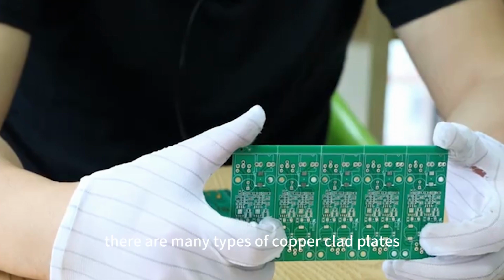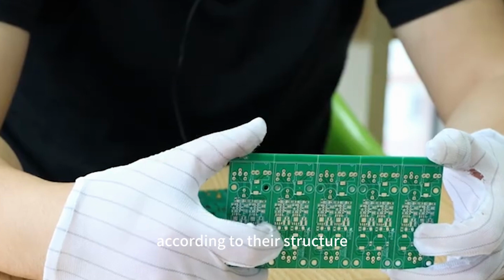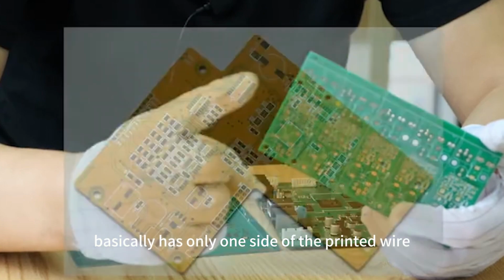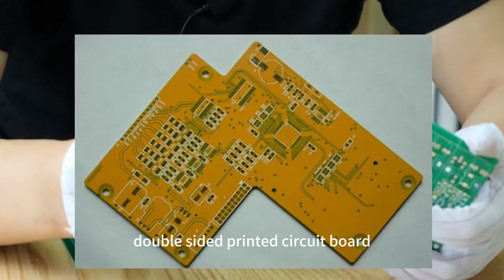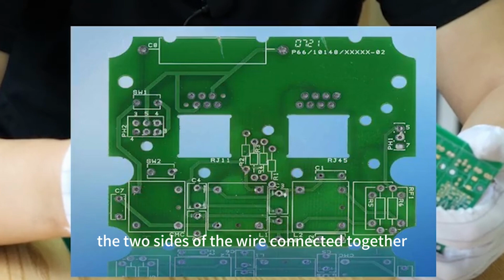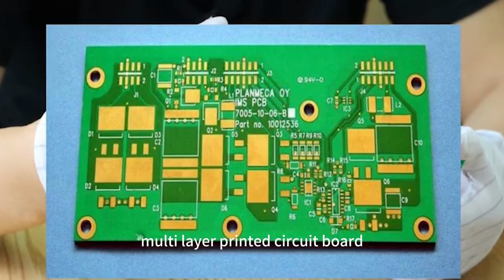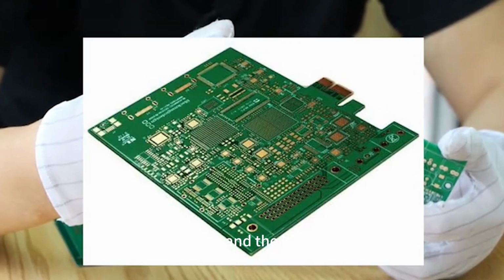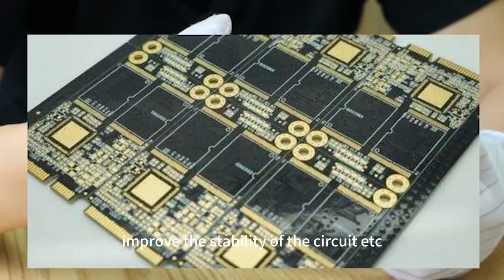Three kinds of copper-clad plate